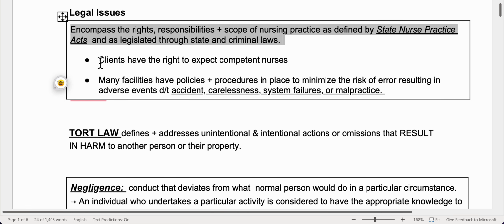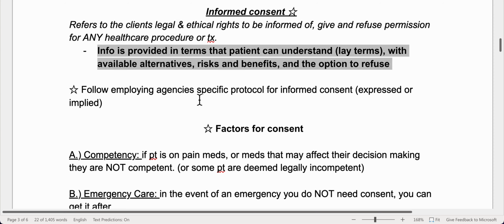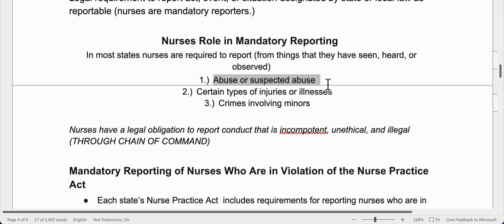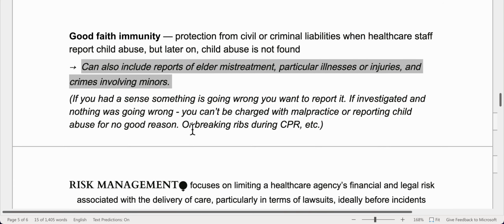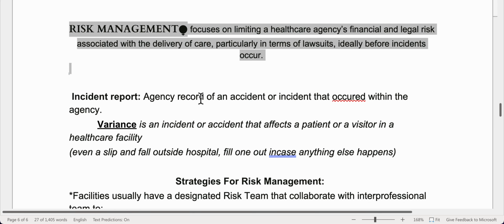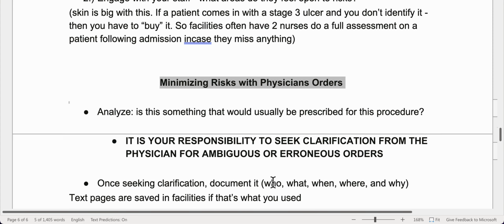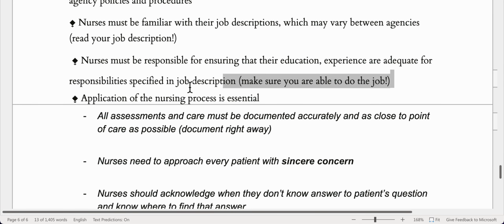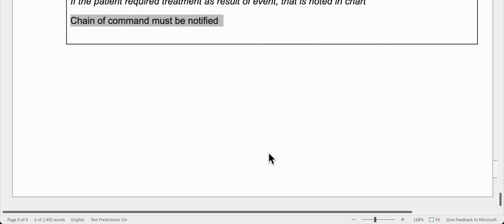Nursing Mandatory Reporting _ Professionalism full review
Mandatory Reporting

Legal requirement to report act, event, or situation designated by state or local law as reportable (nurses are mandatory reporters.)

Nurses Role in Mandatory Reporting

In most states nurses are required to report (from things that they have seen, heard, or observed)

Abuse or suspected abuse

Certain types of injuries or illnesses

Crimes involving minors

Nurses have a legal obligation to report conduct that is incompotent, unethical, and illegal (THROUGH CHAIN OF COMMAND)

Mandatory Reporting of Nurses Who Are in Violation of the Nurse Practice Act

Each state’s Nurse Practice Act  includes requirements for reporting nurses who are in violation of the act. (what u can and cannot do as a nurse)

Report goes to the Board of Nursing

[ Example: A nurse who is practicing outside their scope. (BP is high, gives another dose of the med without consulting / getting an order) we cannot PRESCRIBE.

Or using equipment without knowing how* (report to manager) ]

Mandatory reporting of certain illness/ injuries

Examples of Conditions that Must Be Reported

Injuries from a gun or firearm

Illnesses caused by poisoning

Knife or sharp, pointed instrument

Wound, injury, or illness caused by criminal act or violence

Certain infectious diseases, such as tuberculosis (airborne), HIV/AIDS, COVID-19 (droplet)

Tracking infectious diseases is important - don’t want them passed around to the community*